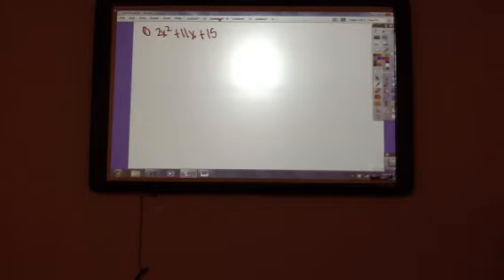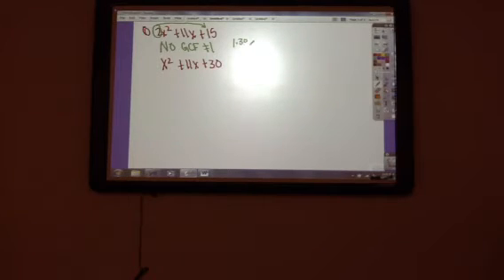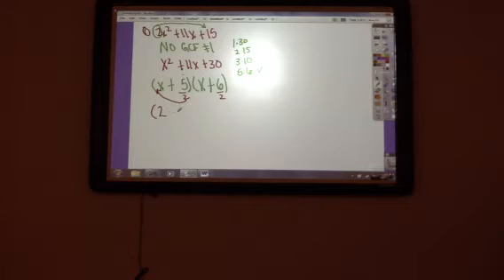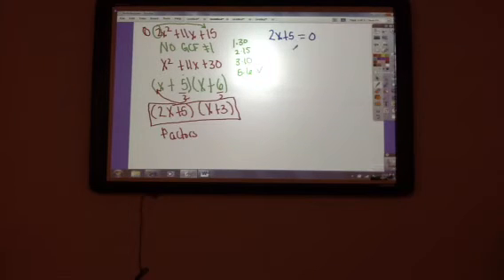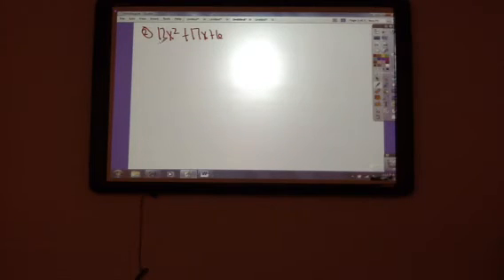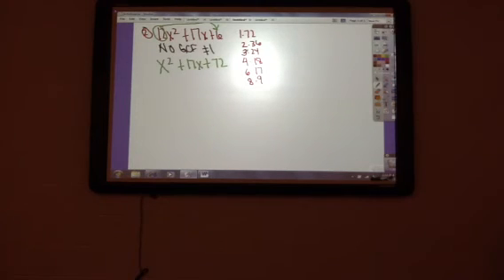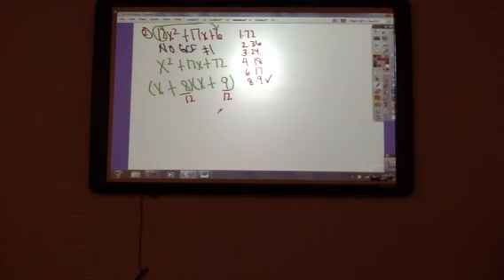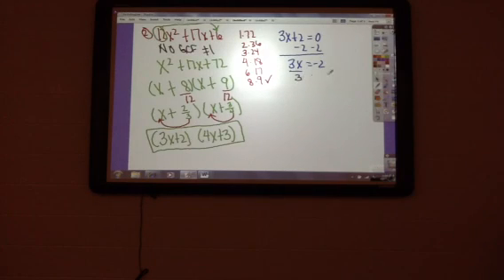Factoring quadratic trinomials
Kick back method example 1& 2